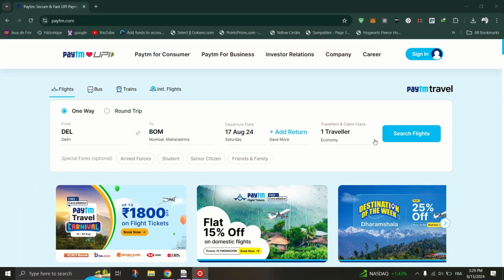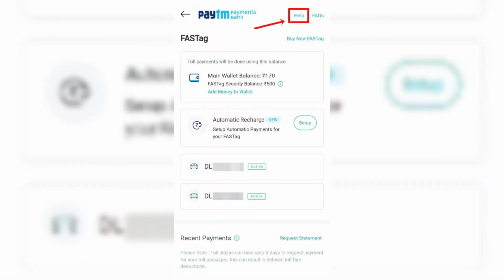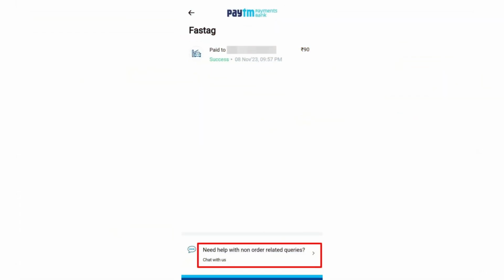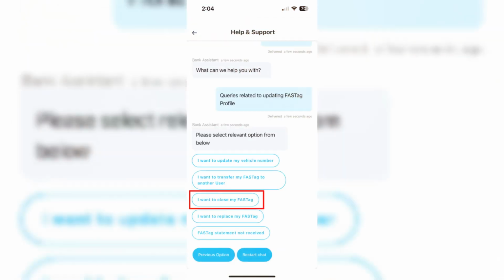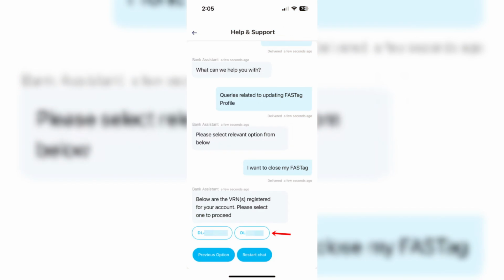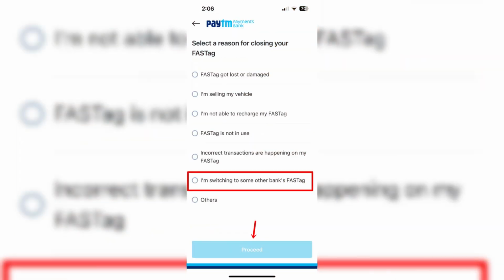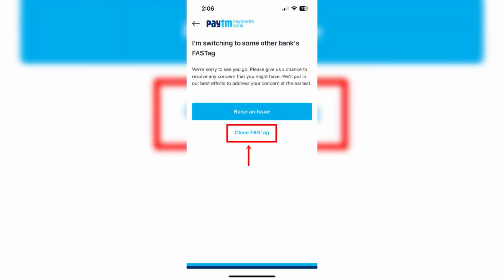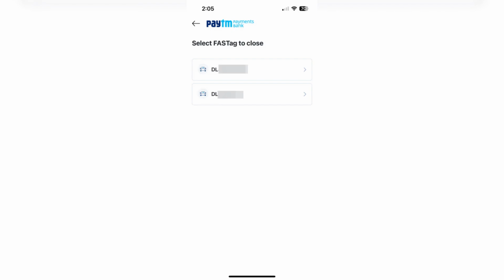How to Deactivate Paytm FASTag - 2024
If you no longer need your Paytm FASTag or want to switch to a different service, this video is for you. I’ll guide you through the steps to deactivate your Paytm FASTag directly from the app. Make sure to watch the entire video to avoid any issues during the deactivation process in 2024.